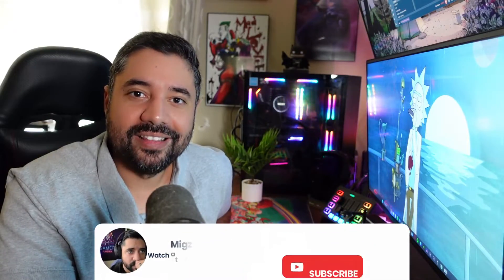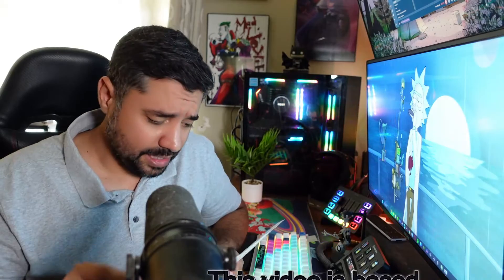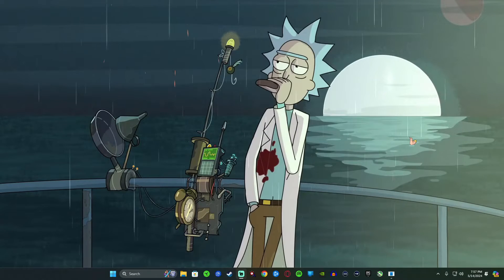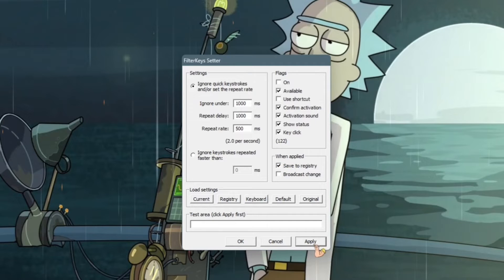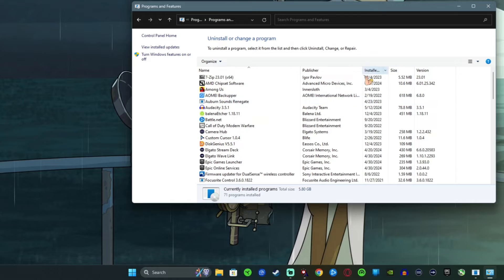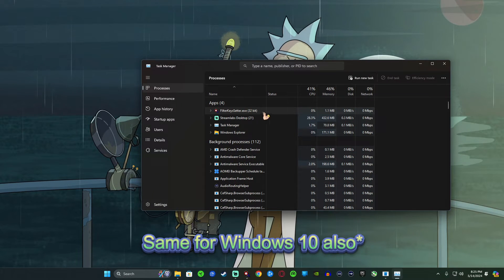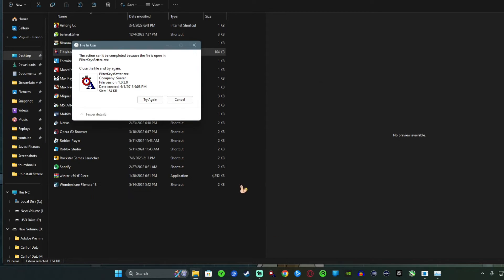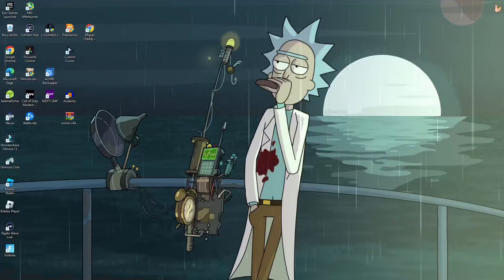How to Uninstall Filterkeys Step by Step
A step by step guide on how to Uninstall/Delete Filterkeys from your computer.

Links to stuff I use in my setup! 👇🎆

Give the Gift of Amazon Prime!

US: ✅ Canada: ✅
Sony ZV-1 Camera
Elgato Cam Link 4K
Shure MV7 Microphone
Razer Huntsman Mini Keyboard
Astro A50 Headset
Focusrite Scarlett 3rd Gen USB audio Interface
Glorious Glass Mouse Pad
Coiled Cable
Dual Monitor Arm
Ring Light